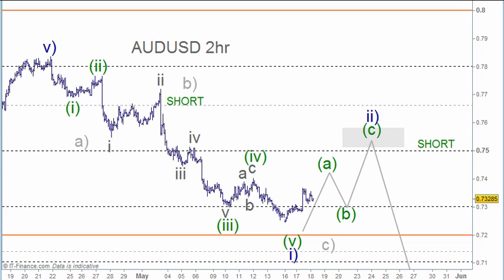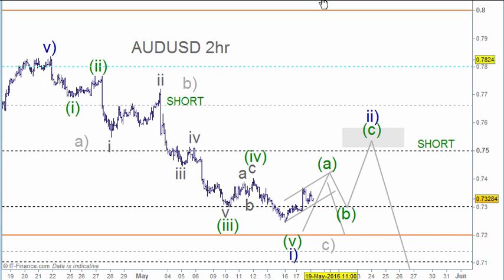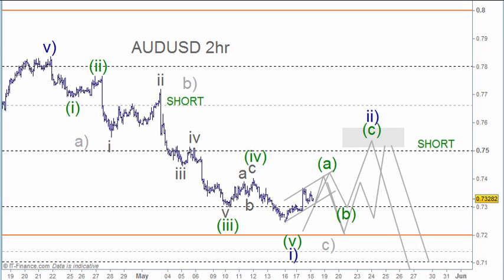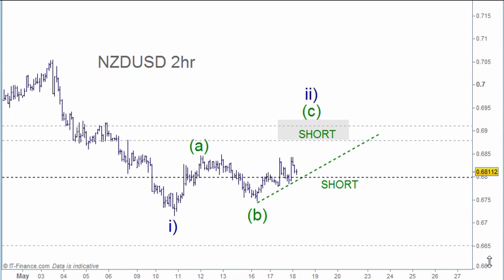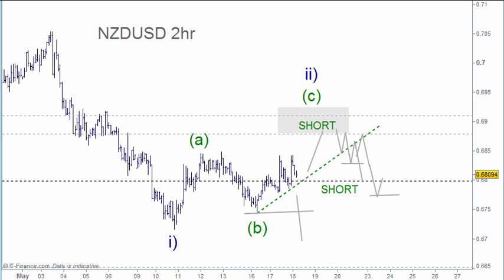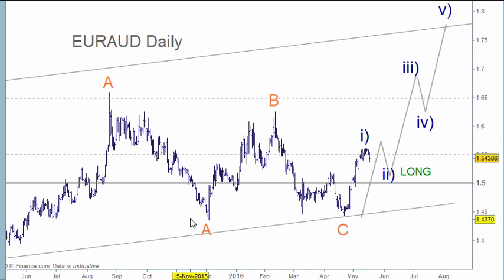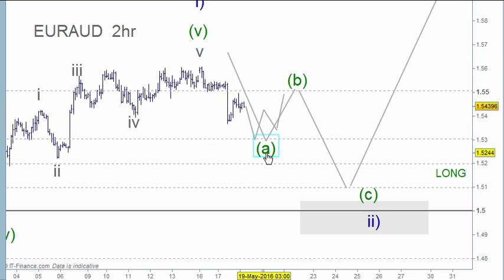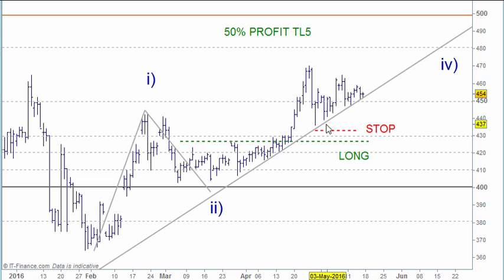Elliott Wave Bitcoin EURAUD AUDUSD NZDUSD 18 May 2016